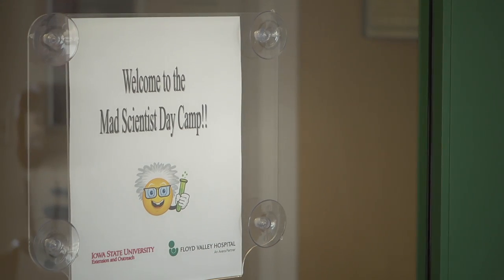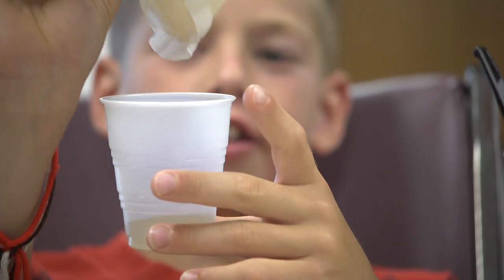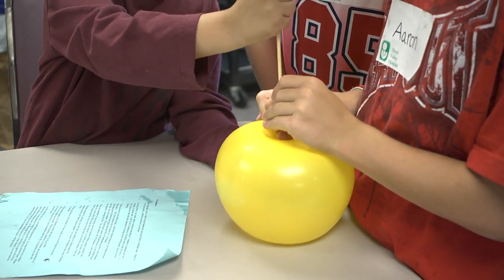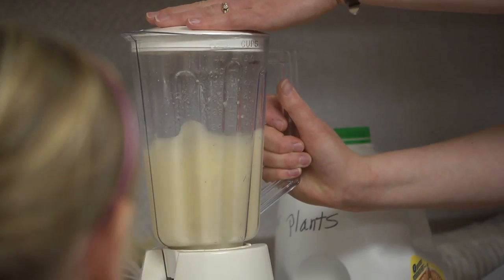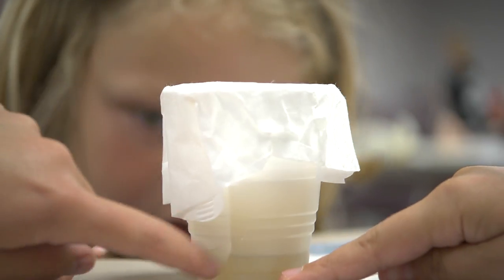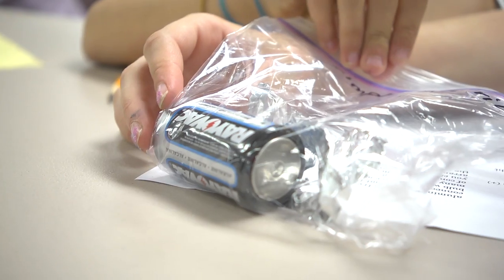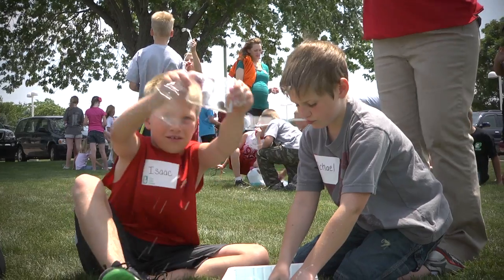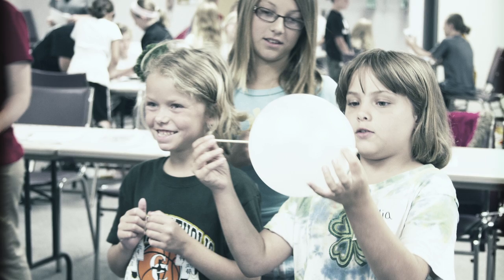Our Story: Mad Scientist Day Camp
Iowa State University Extension and Outreach programs for K-12 youth include a strong focus on science, technology, engineering, and math (STEM) skills. Mad Scientist Day Camps get youth excited about STEM learning with fun activities to help youth see how science fits into their everyday lives.